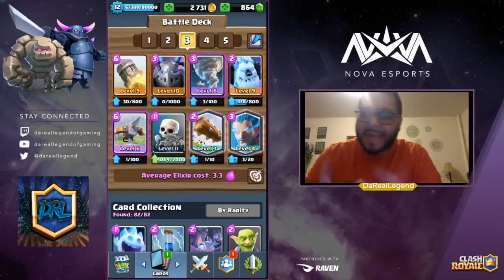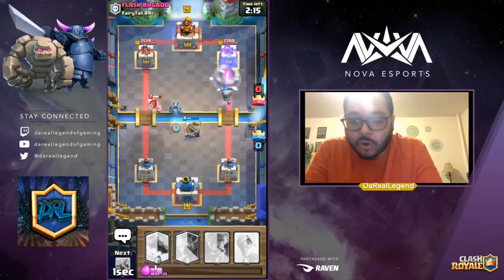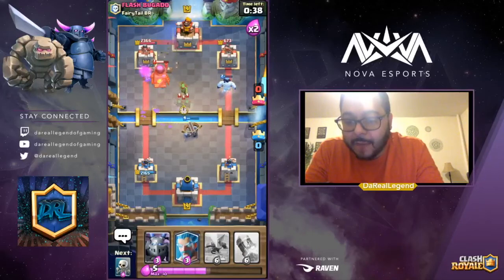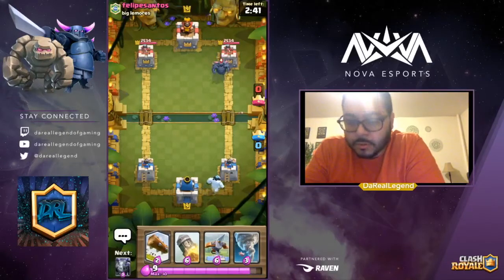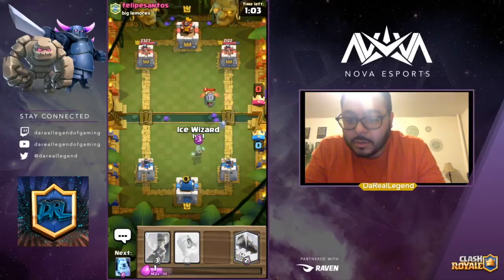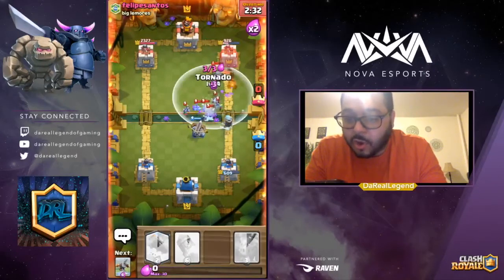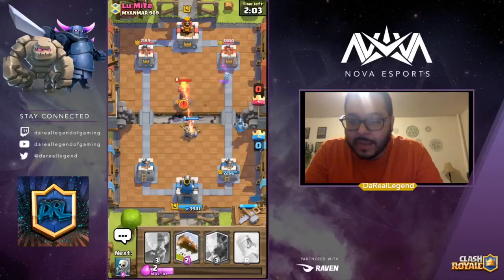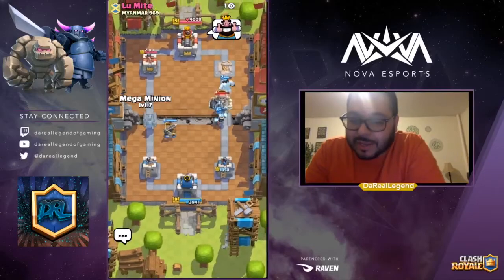Xbow Ice Wiz Deck in Clash Royale - SIEGE TIME!